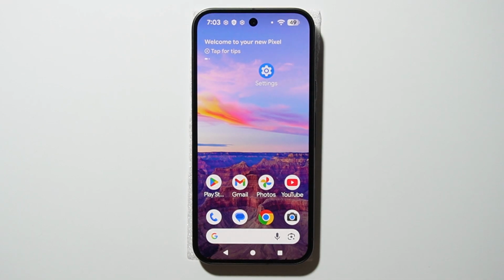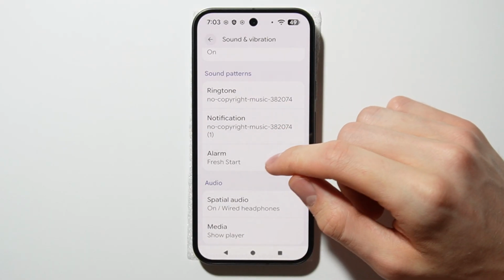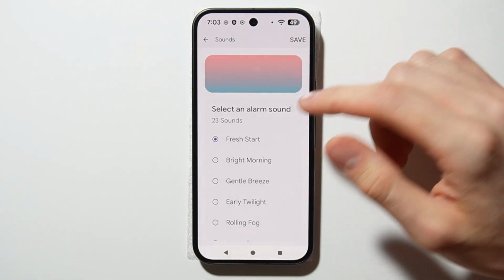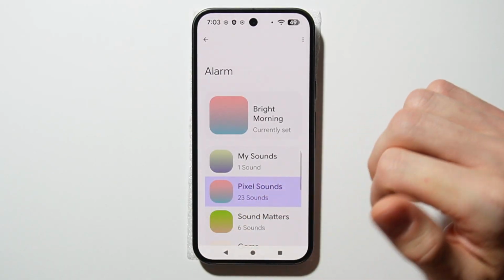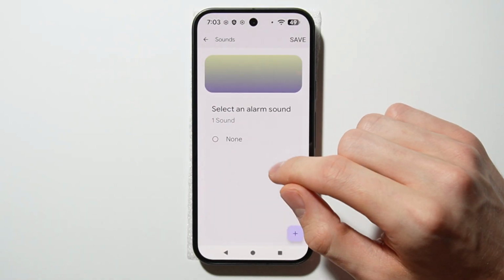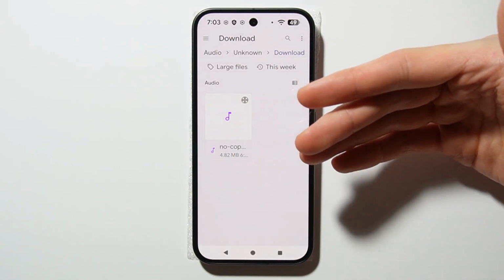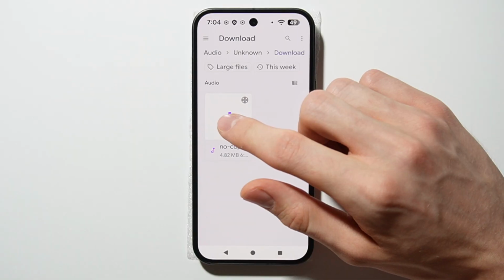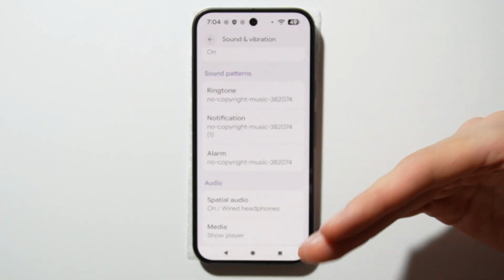Pixel 10: How to Change Alarm Sound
In this video, I’m showing how to change the alarm sound on the Pixel 10. Selecting a new alarm sound lets the Pixel 10 wake you up with your preferred tone. Watch to see how the alarm sound feature works on the Pixel 10.